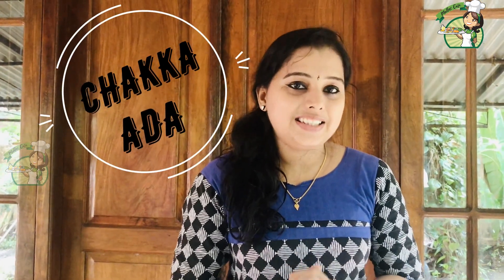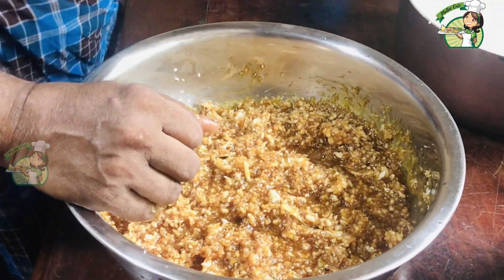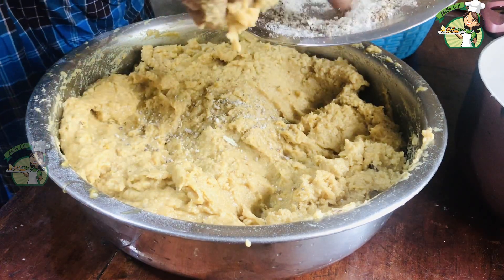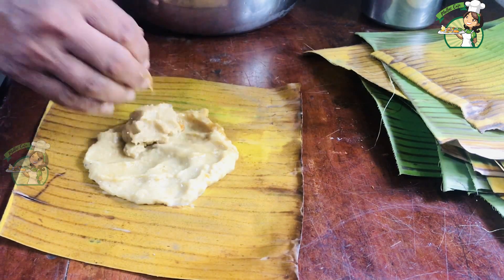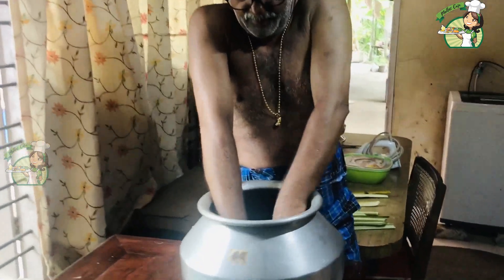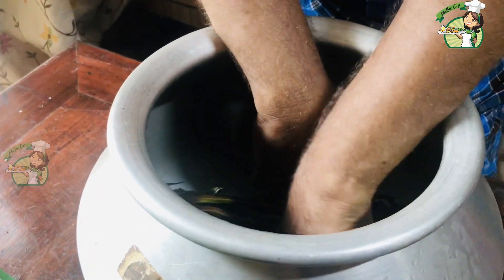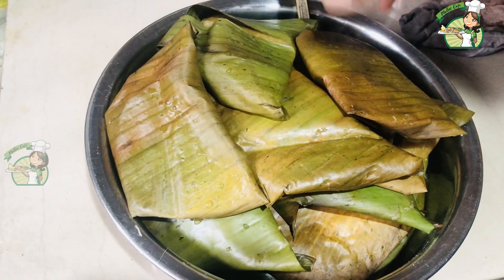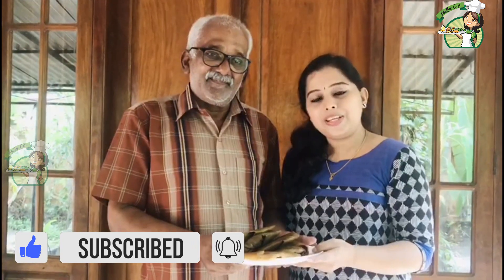ഉണ്ണിമാഷിന്റെ സ്പെഷ്യൽ ചക്ക അട | Chakka Ada Recipe | Jackfruit Recipe Kerala Style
ഉണ്ണിമാഷിന്റെ തനി നാടൻ രീതിയിലുള്ള ചക്ക അട തയ്യാറാക്കുന്ന രീതിയാണ് ഈ വീഡിയോയിൽ. Jackfruit recipe kerala style

*Ingredients*
ചക്ക (Jackfruit )
ശർക്കര (jaggery)   - 1kg
ഏലക്ക (Cardamom)  - 100gm
തേങ്ങ ചിരകിയത് (Grated coconut)
അരിപ്പൊടി(Rice Flour) - 1kg

Ep45